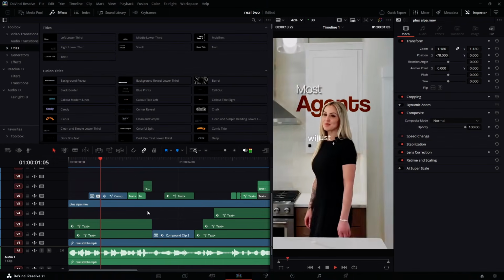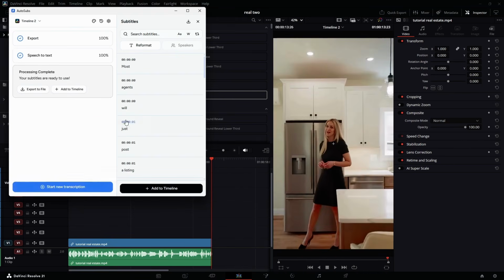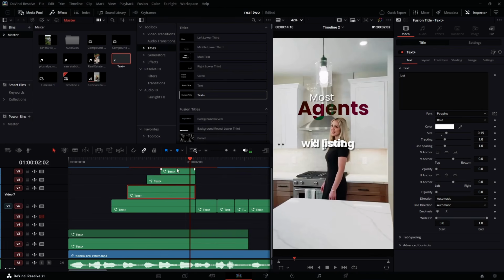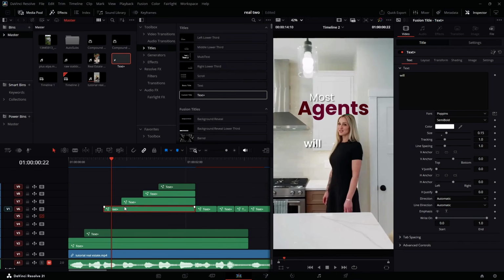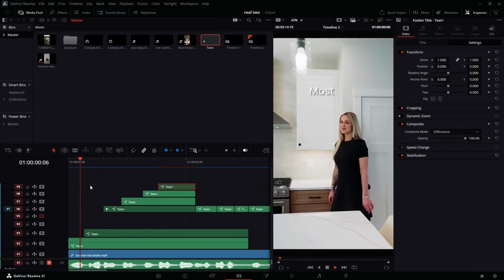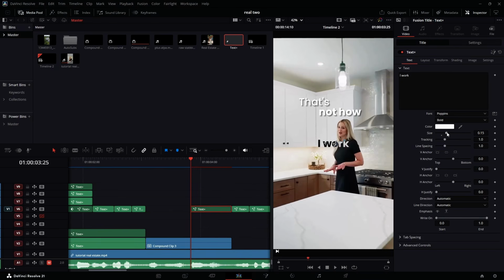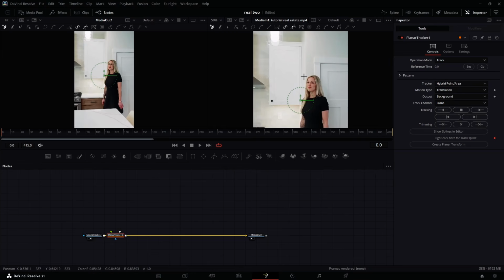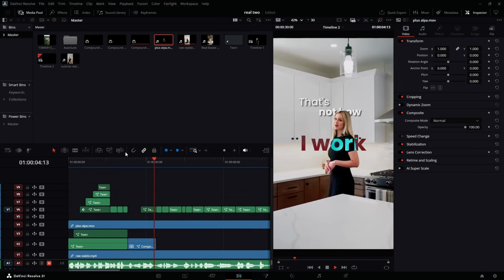How to Edit Real Estate Reels In Davinci Resolve | Tutorial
Learn how to create Expensive realtor videos completely from cratch using Davinci Resolve
-Generate and animate captions for free
-head tracking in davinci resolve
-Background removal
I Used the Caption Creator pack and NEO-GLOW
with this link
CAPTERS
00:00 - Intro
00:15 - Preview
00:27 - Create Timeline & Generate Captions
03:15 - Generate Captions Stylize Hook
15:43 -  head tracking in fusion
17:45 - how to separate BG for free
18:54 - OUTRO
Tools used: DaVinci Resolve (free version)